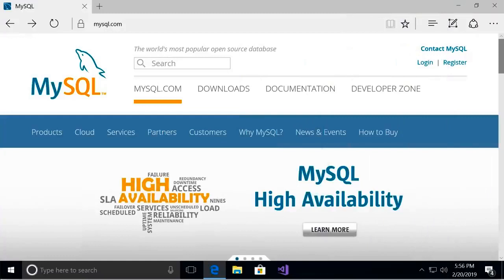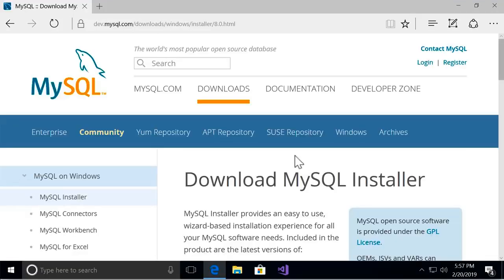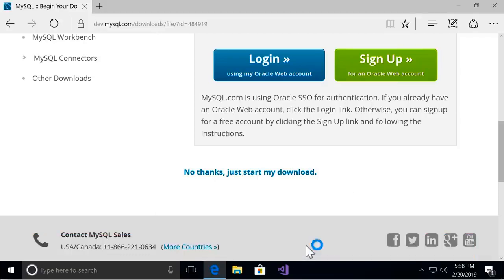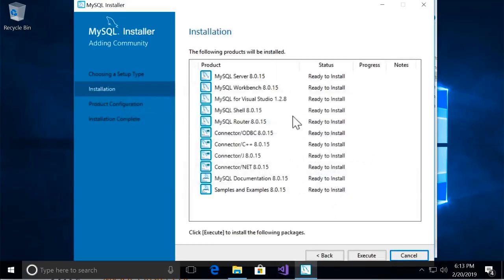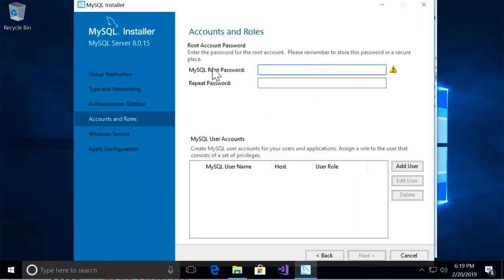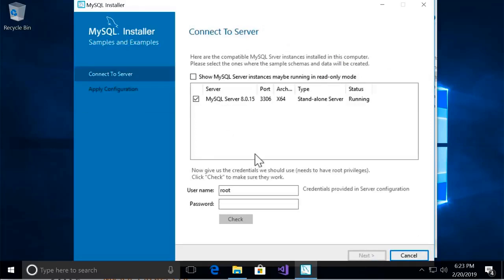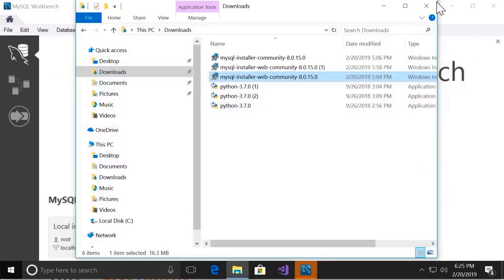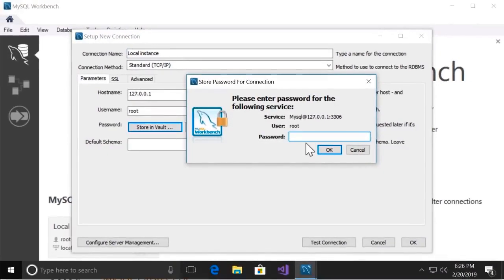How to Install MySQL on Windows (Credit to Mosh Programmer)